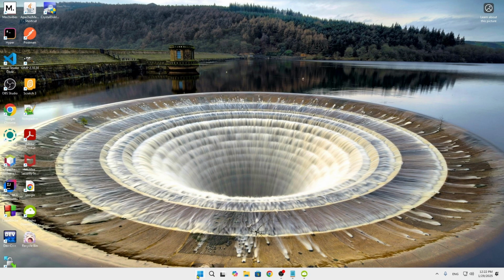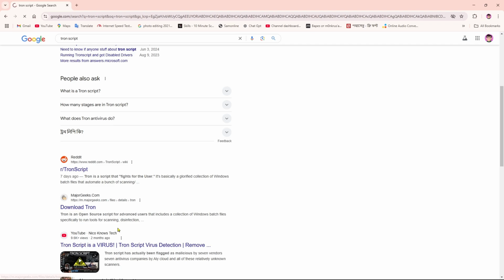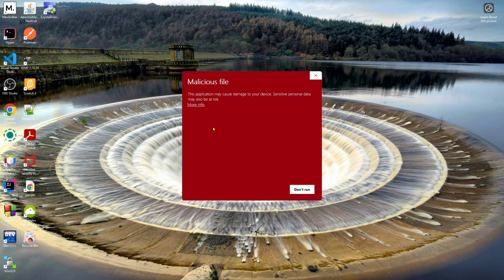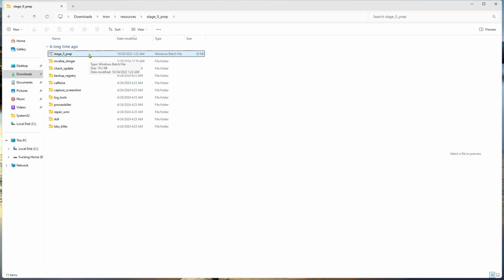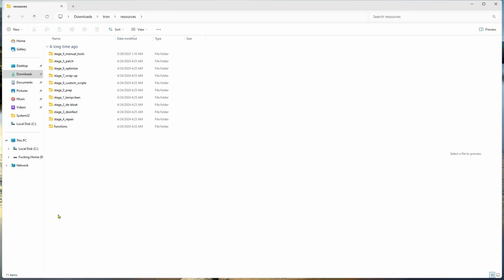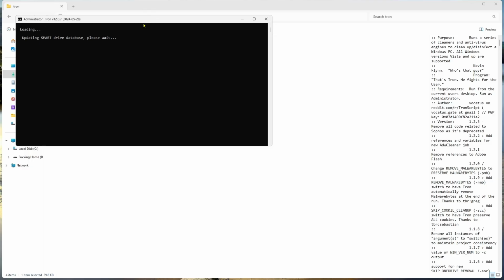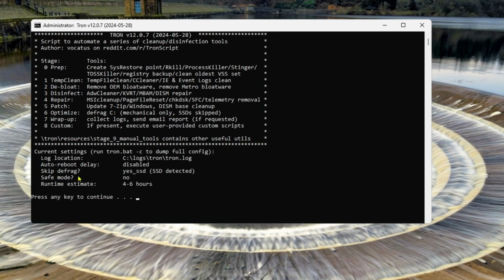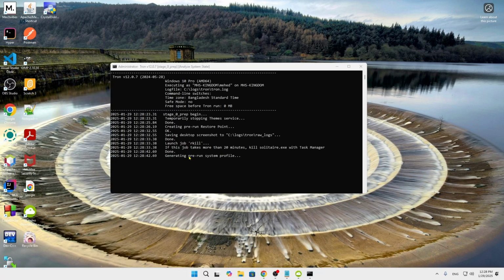🛑 Delete ALL Viruses from Your PC & Laptop – Fast & Easy! (2025)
Is your computer running slow? Are you experiencing strange pop-ups, crashes, or unwanted programs? Your PC might be infected with viruses! 😱 In this step-by-step guide, I’ll show you how to delete all viruses from your Windows PC or laptop using free and effective methods. 🚀

✅ What You’ll Learn in This Video:
✔️ How to scan and remove viruses using Windows Defender 🔍
✔️ Best free antivirus software for deep virus cleaning 🛡️
✔️ How to delete malware, spyware, and trojans 🦠
✔️ Clearing temporary files and optimizing performance ⚡
✔️ Safe browsing and prevention tips to keep your PC virus-free 🖥️

🔽 Download Links & Tools Mentioned:
🔹 Windows Security: [Link]
🔹 Malwarebytes Free: [Link]
🔹 CCleaner: [Link]